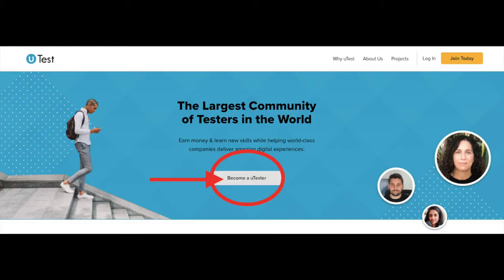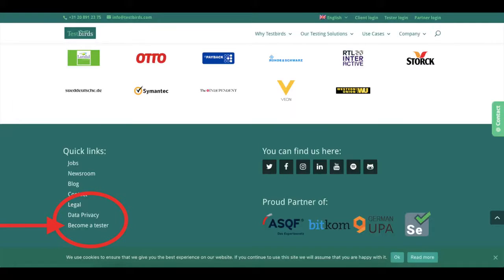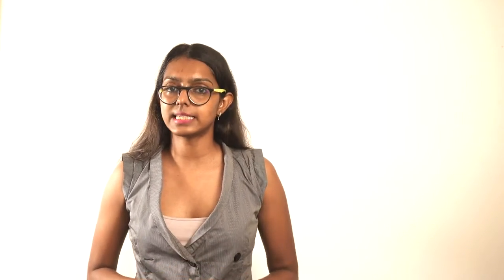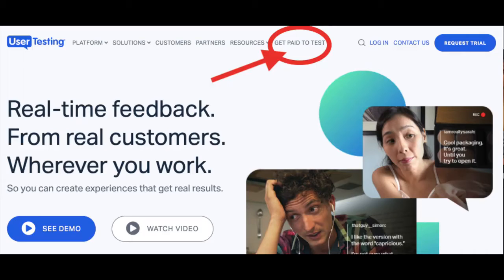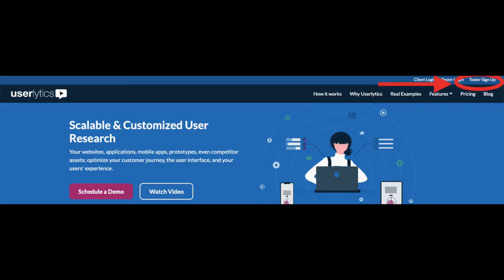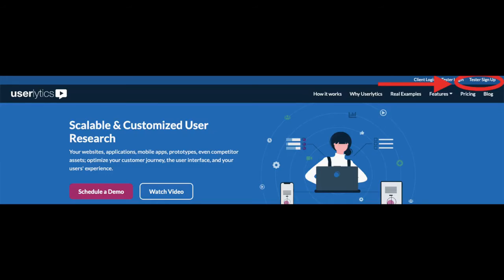ONLINE WEBSITE TESTING JOBS FROM HOME 2020